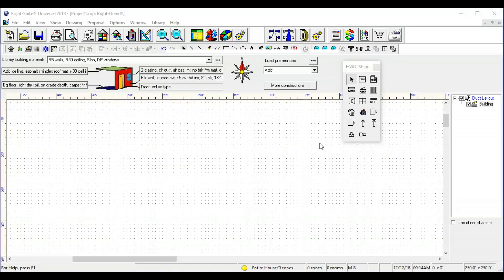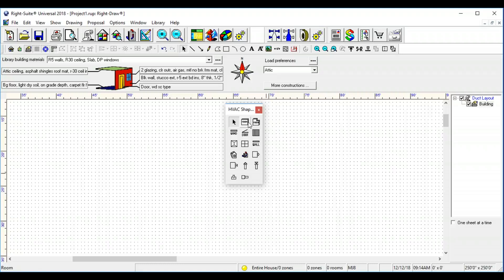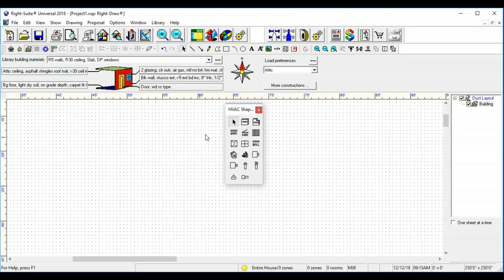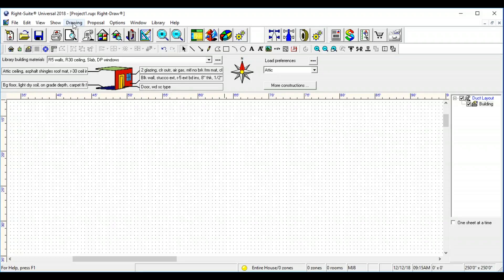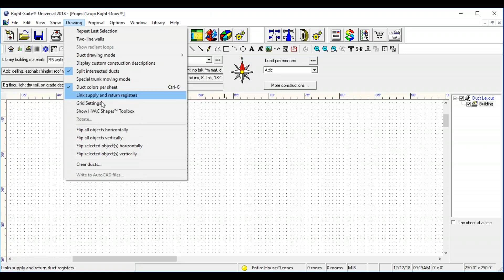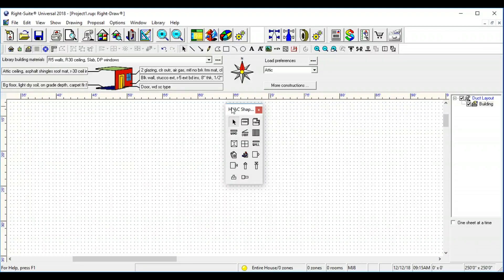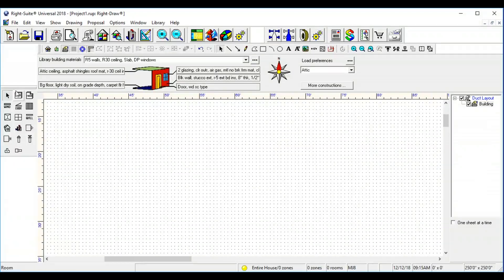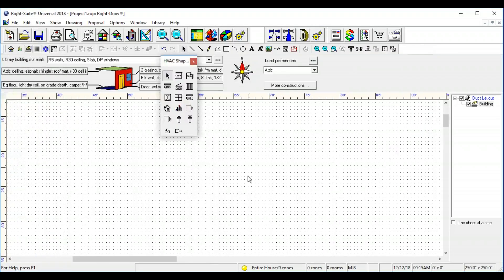🛠️ HVAC Shape Toolbox Overview 🛠️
🚀 In this video, we dive into the HVAC Shape Toolbox, a powerful feature for all your HVAC design needs! 🌟